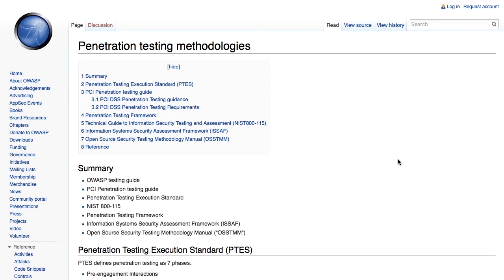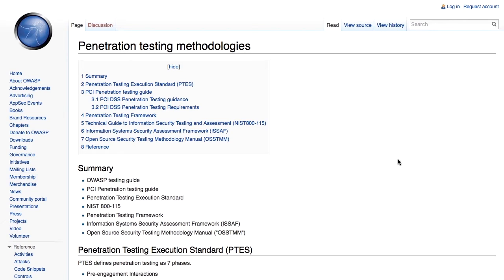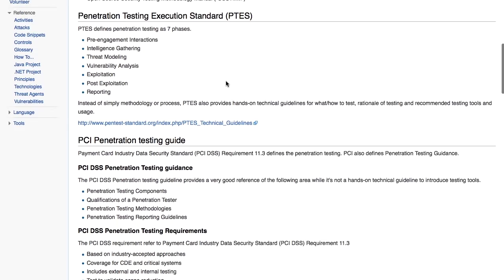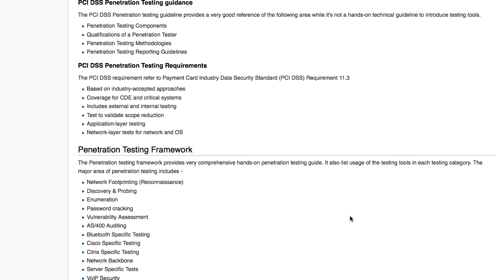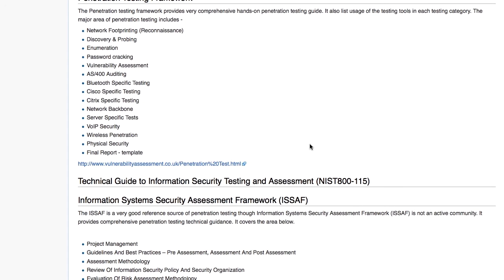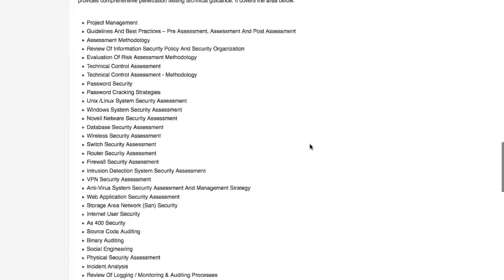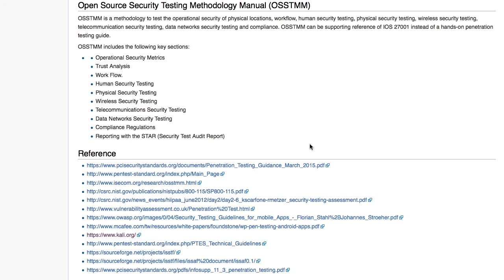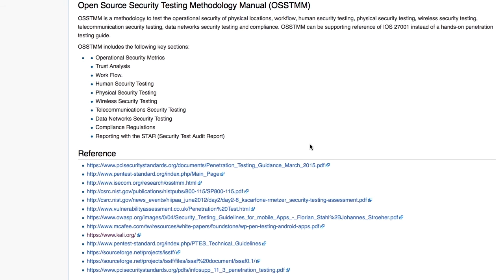How to use A Methodology